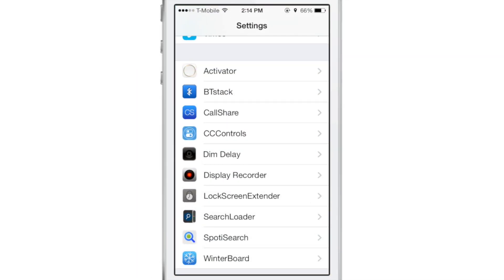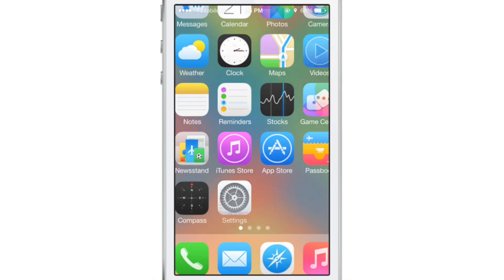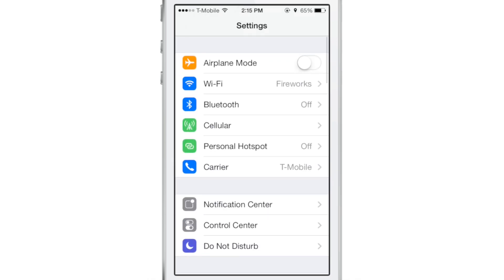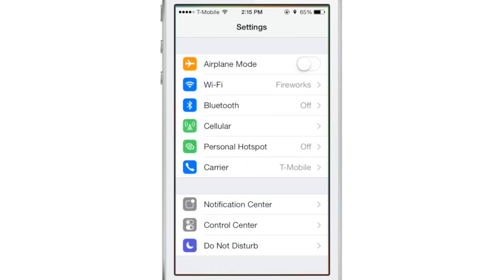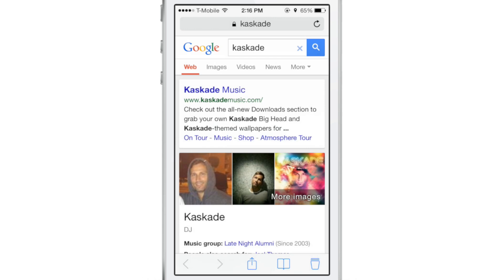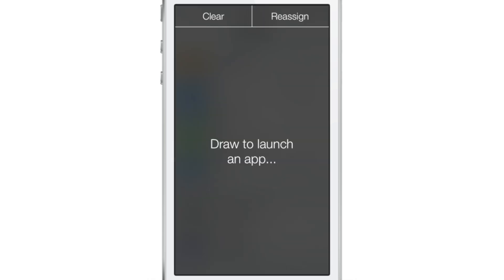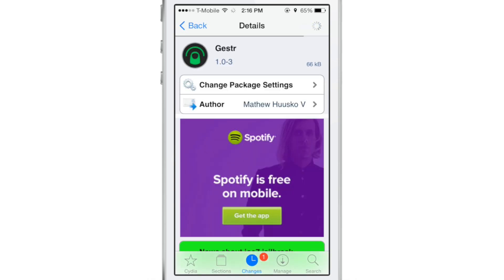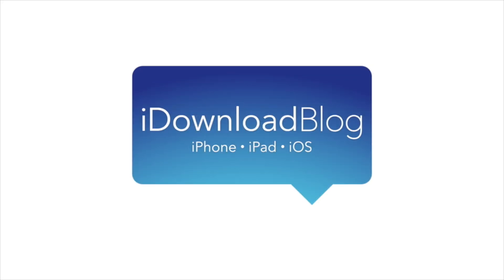Gestr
Description: Launch apps with drawn gestures

Developer: Matthew Huusko V
Price: $0.99
Repo: BigBoss

About iDB